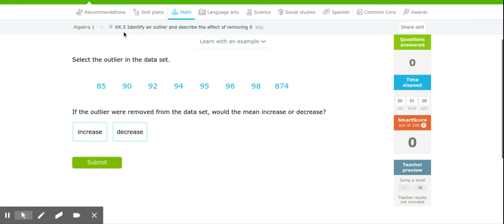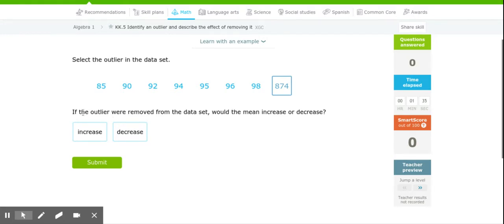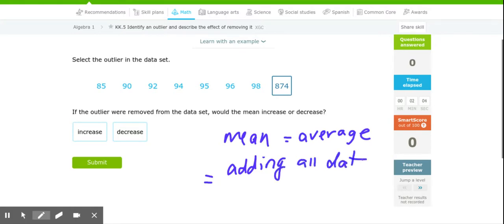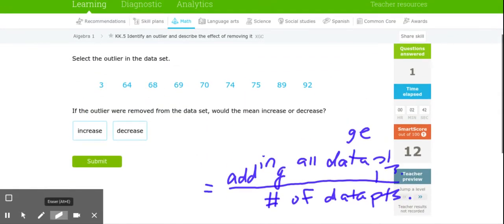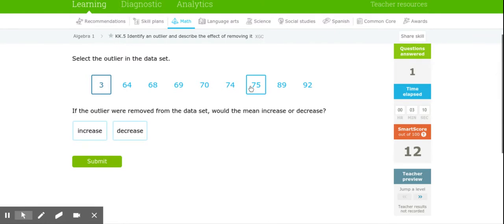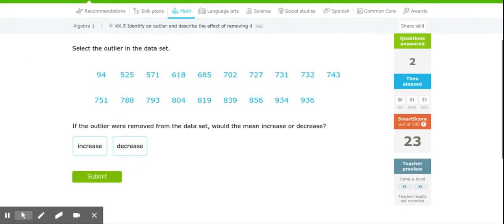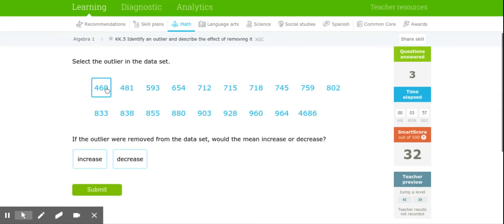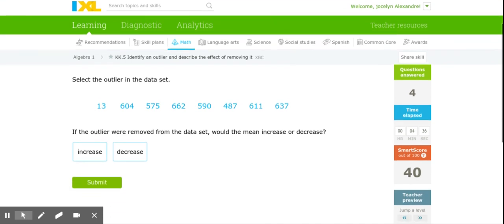A1 - KK5 - IXL - Identify an outlier and describe the effect of removing it (Algebra 1 practice)